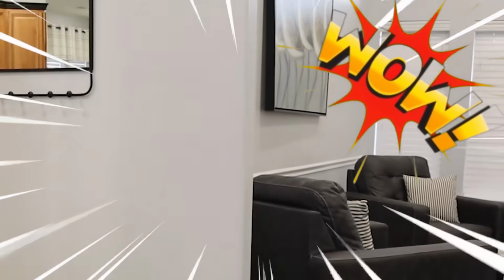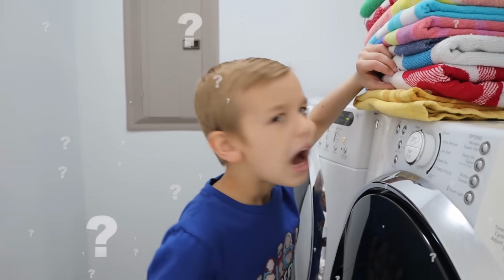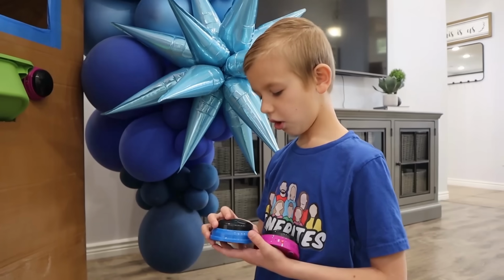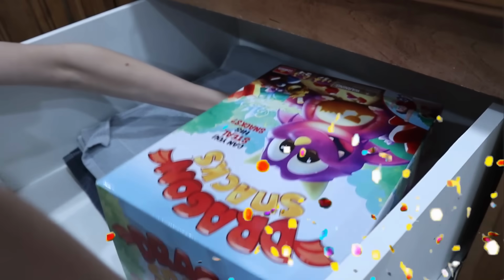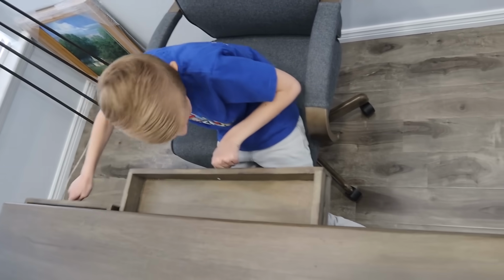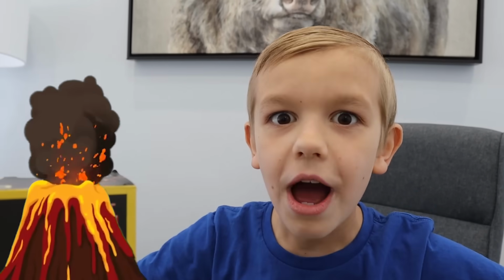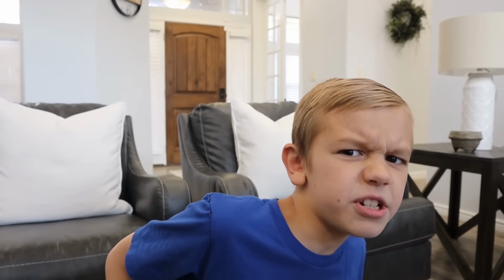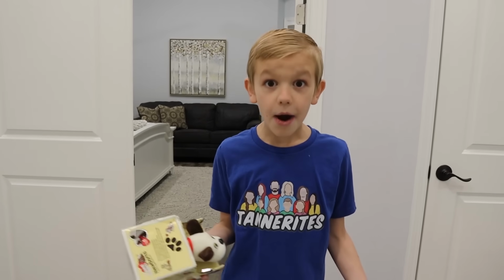Buying Real MysTerY Button Clues From ColOr Buttons VeNding MacHine!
Savannah opened her first-ever mystery button store for clues! Each button has clues that will help Azbury find the hidden toys in our house!

Welcome to The TANNERITES!
We are a family of 9 (Mom, Dad, and 7 kids) who love to experience the best of life through spontaneous adventures, being positive about life's difficulties, loving and serving others, and BEATING Cancer!

 Buying Real MysTerY Button Clues From VeNding MacHine! Featuring  Savannah Tannerites and Azbury Tannerites! Aspen directing and behind the camera!